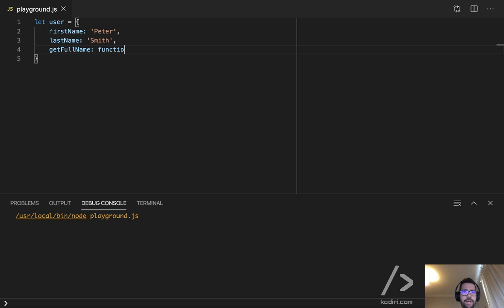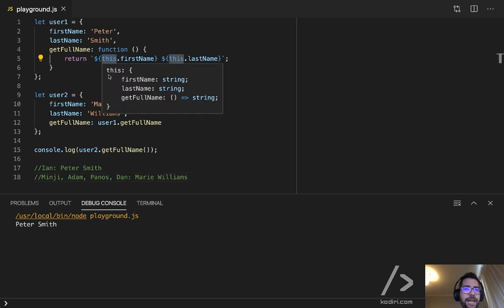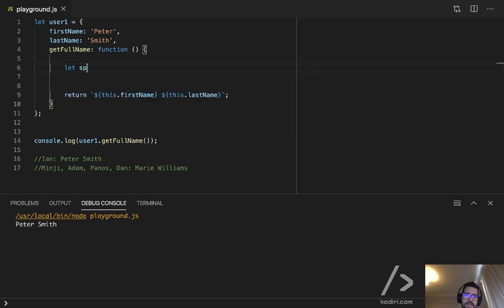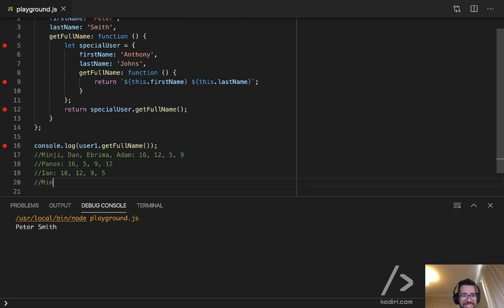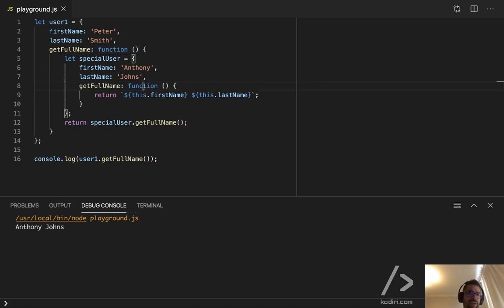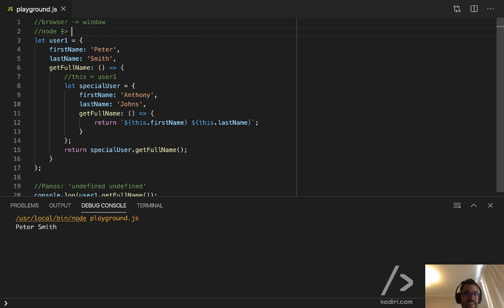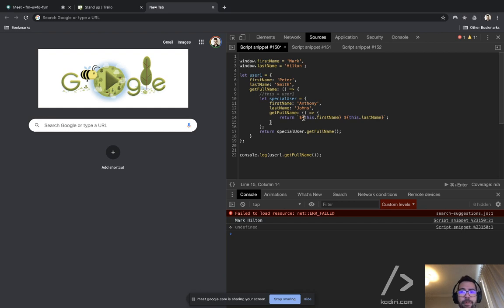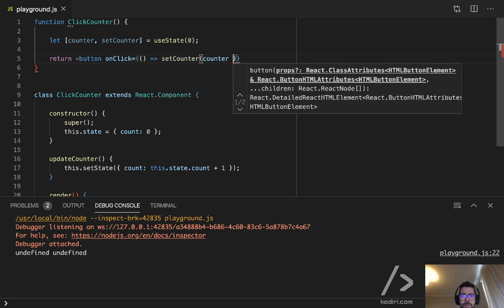JS workshop: Lexical 'this' - 22-04-20